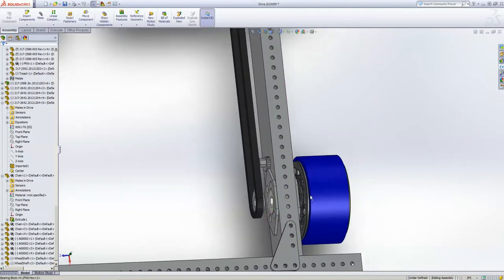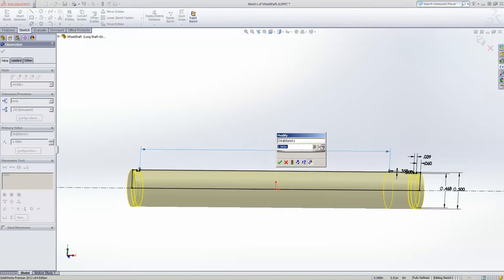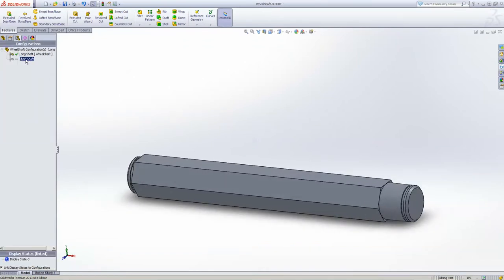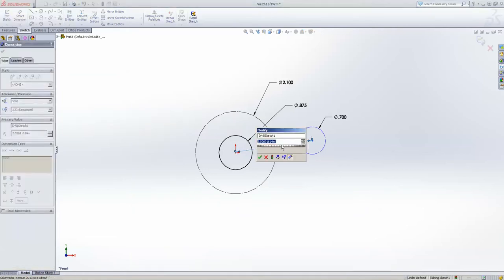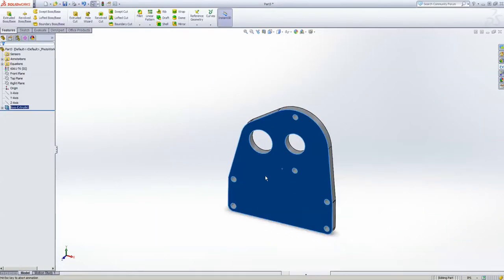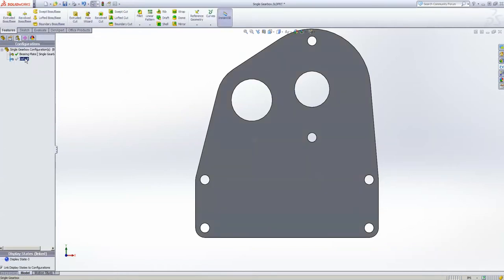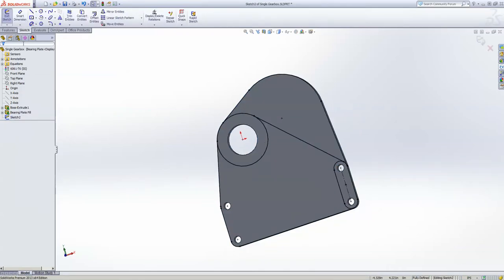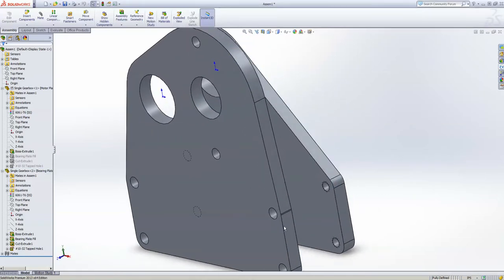973 RAMP - Configurations Part 1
Introduction to configurations and their usefulness to FRC